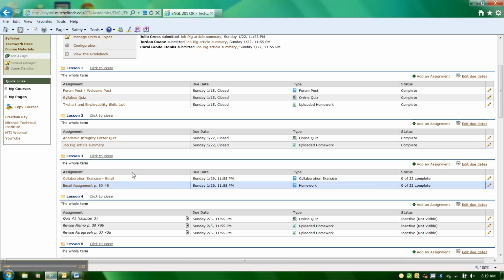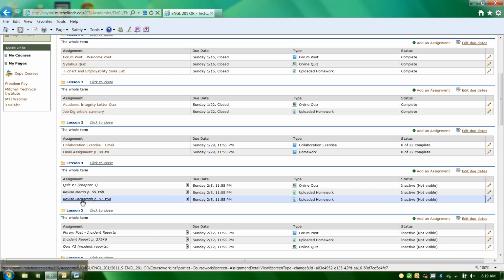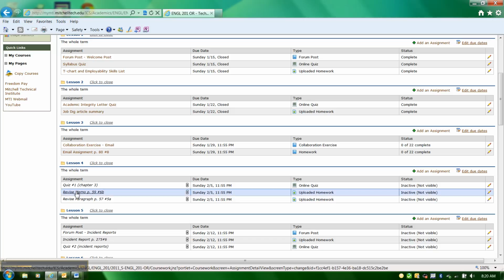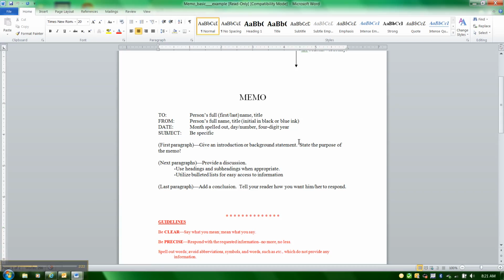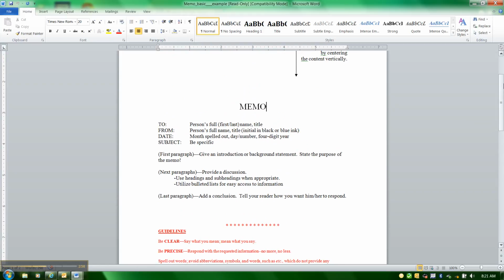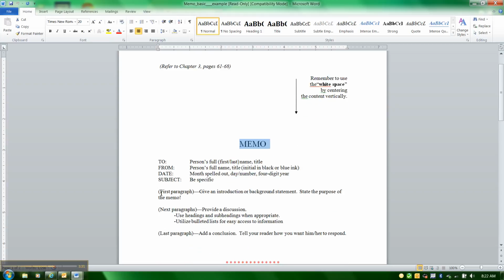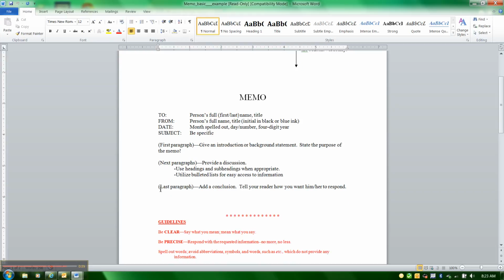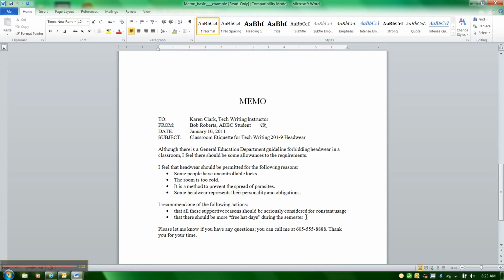Week 4 memo video